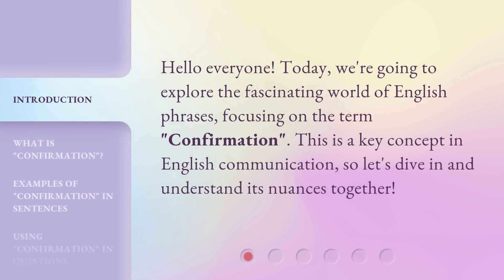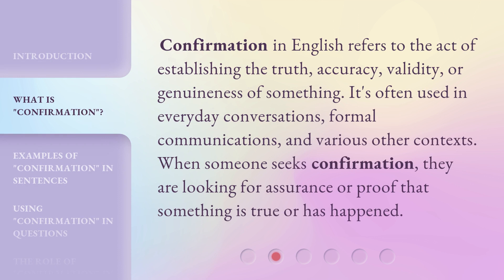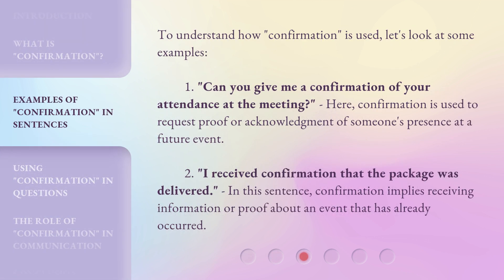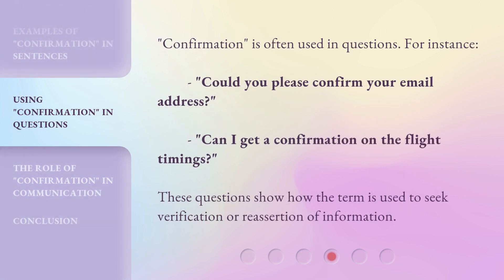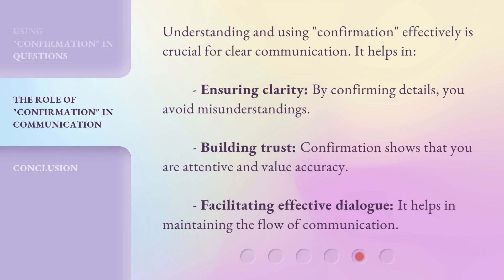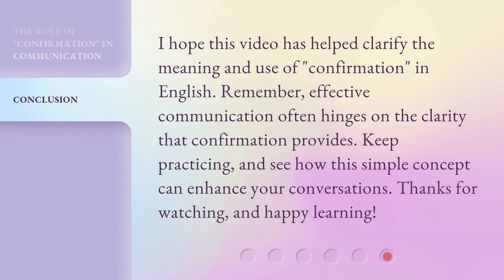Understanding "Confirmation" in English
Unlocking the Mystery: Understanding Confirmation in English • Join us as we delve into the depths of the English language to unravel the secrets of 'Confirmation'. Learn the nuances, usage, and significance of this essential linguistic tool. Enhance your communication skills and gain confidence in expressing certainty and agreement. Don't miss this enlightening journey!

00:00 • Introduction - Understanding "Confirmation" in English
00:25 • What is "Confirmation"?
00:51 • Examples of "Confirmation" in Sentences
01:21 • Using "Confirmation" in Questions
01:40 • The Role of "Confirmation" in Communication